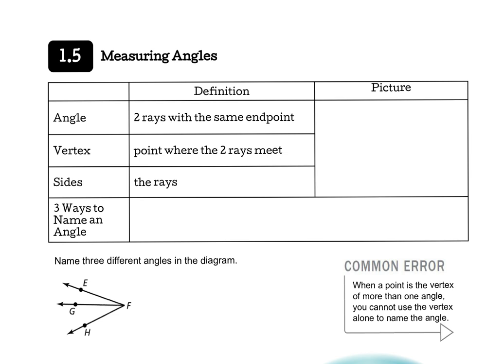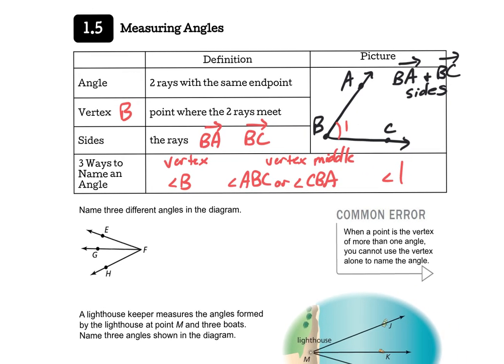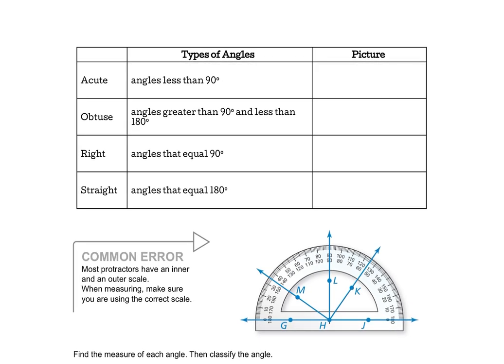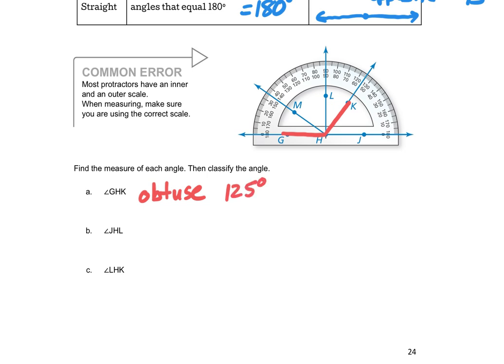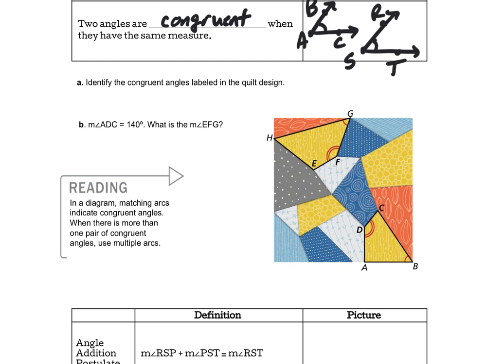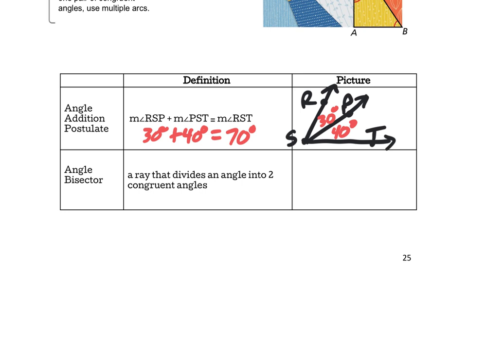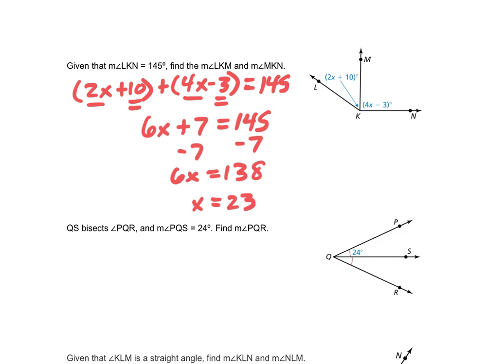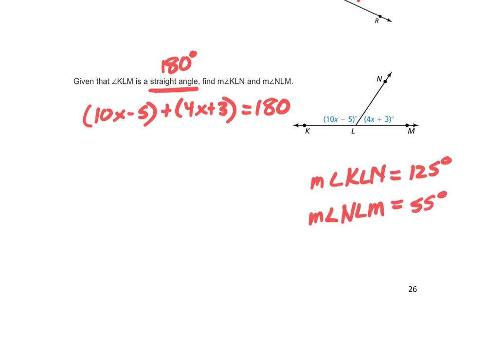Geo 1.5 (25)